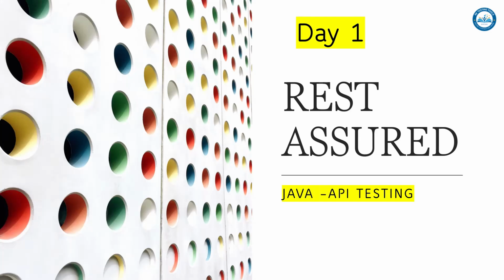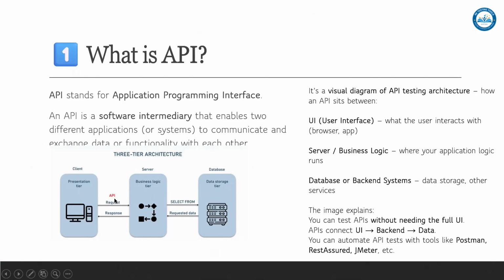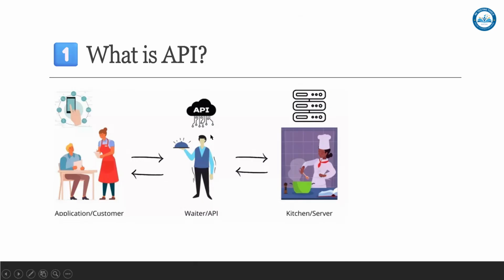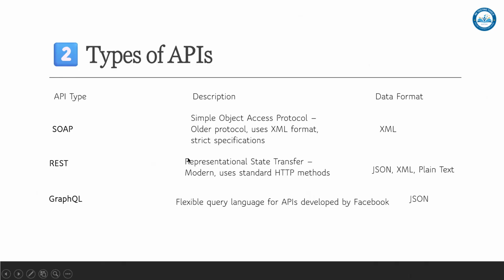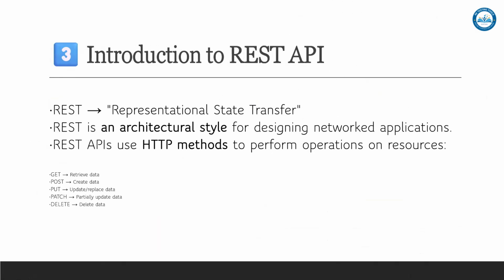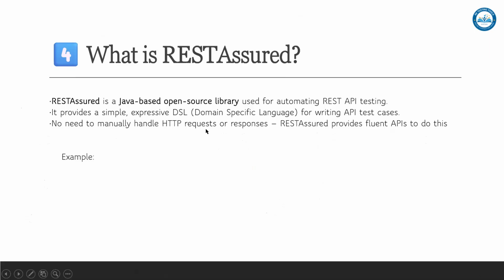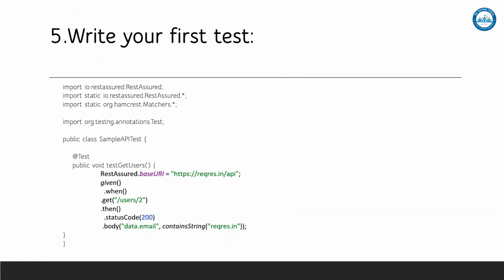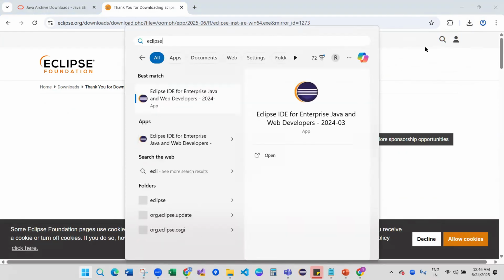RESTASSURED Module 1 - API Testing- Introduction to API & RESTAssured